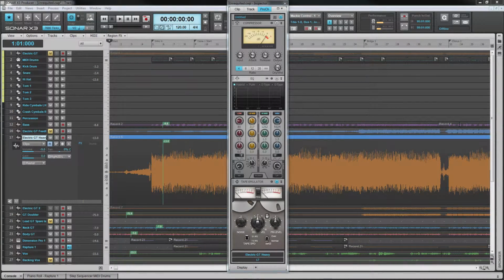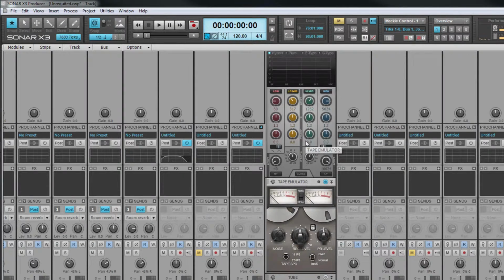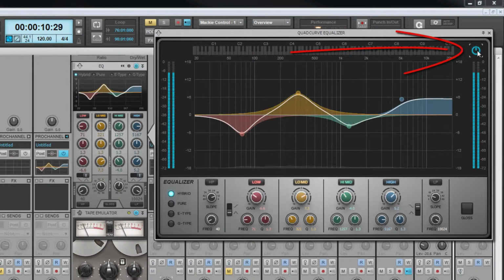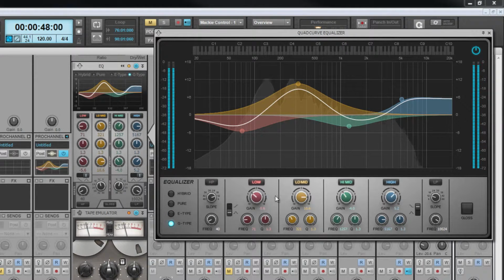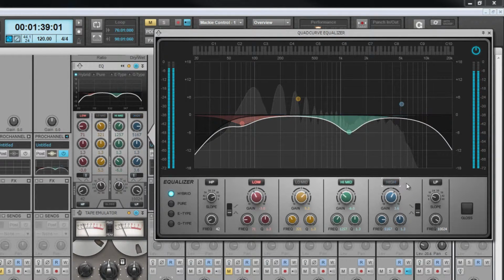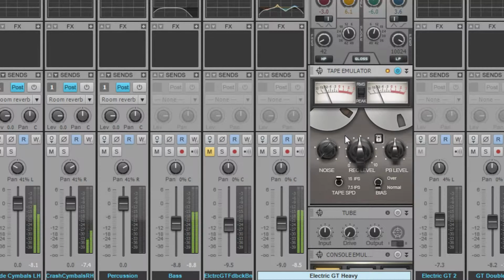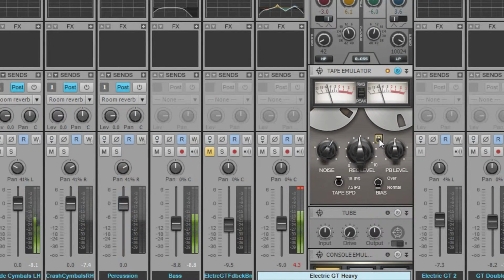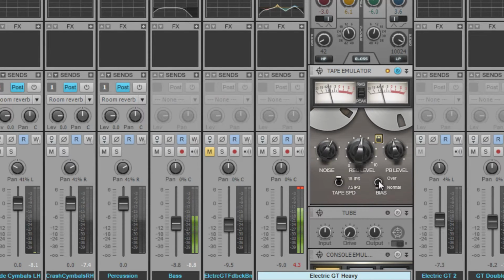SWA CAKEWALK SONAR X3 - Pro Channel EQ (2/13)